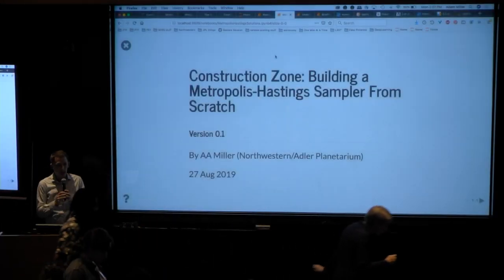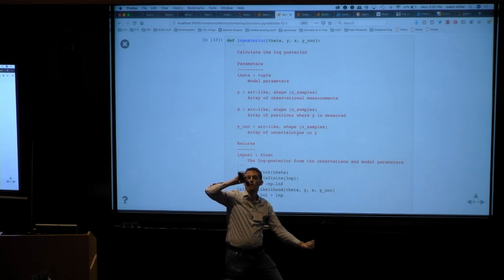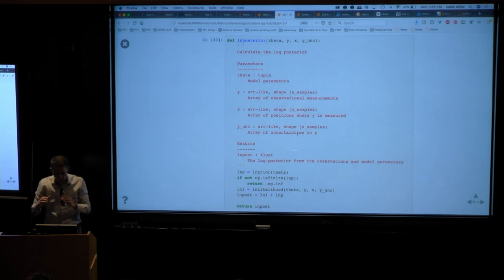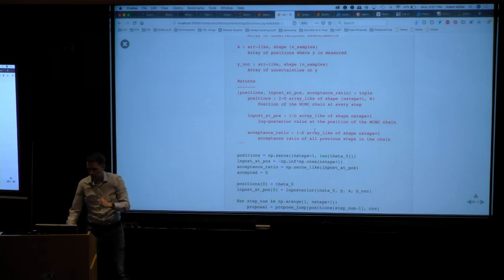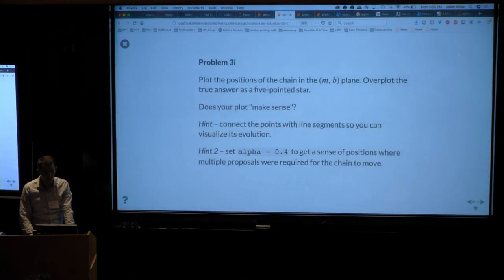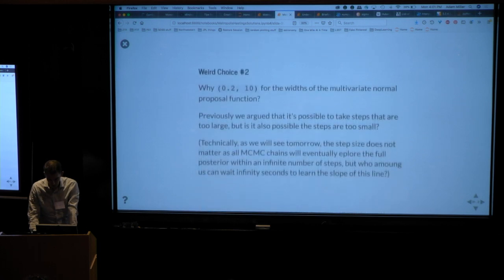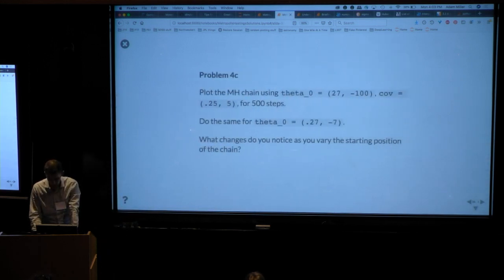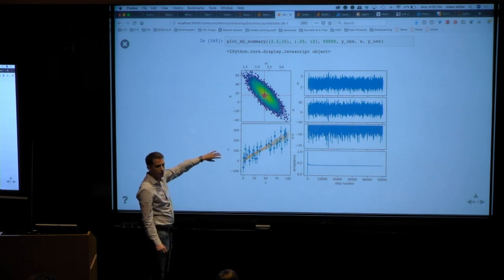LSSTC Data Science Fellowship Program - Adam Miller 2 (September 9, 2019)